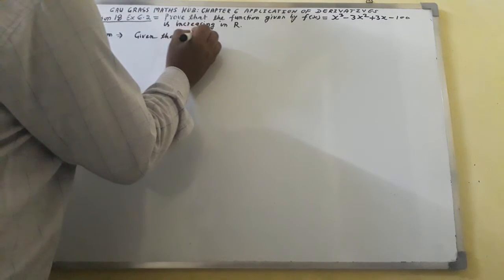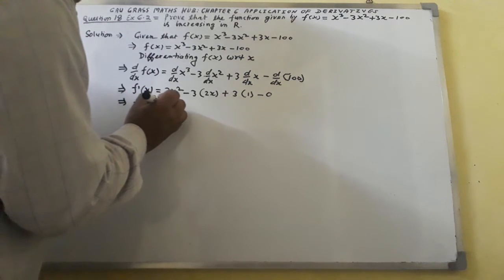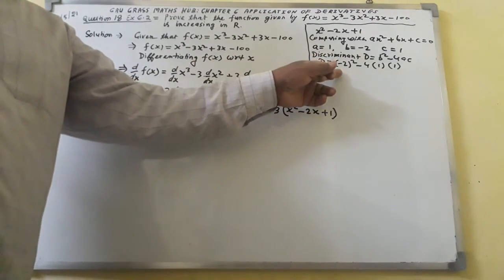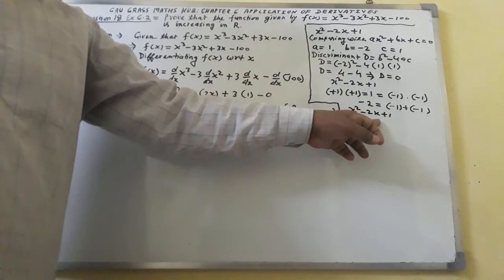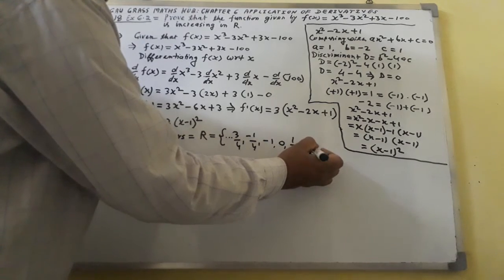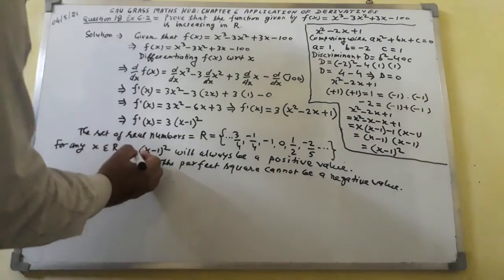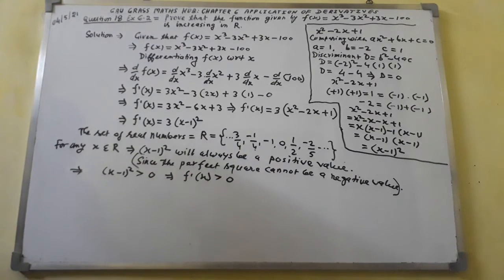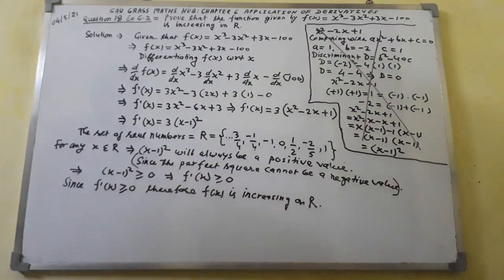Q 18 Ex 6.2 Chapter 6 Application of Derivatives NCERT 12th Mathematics.